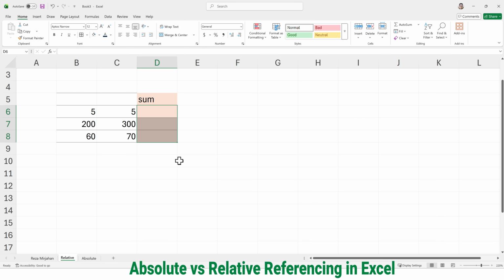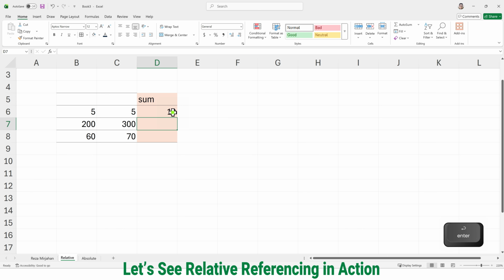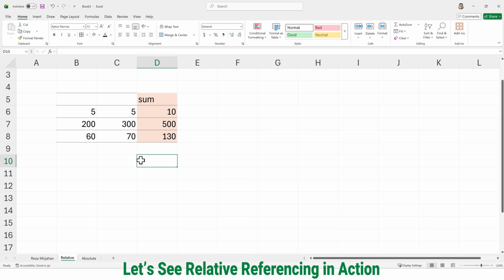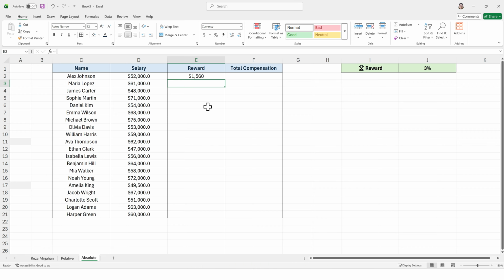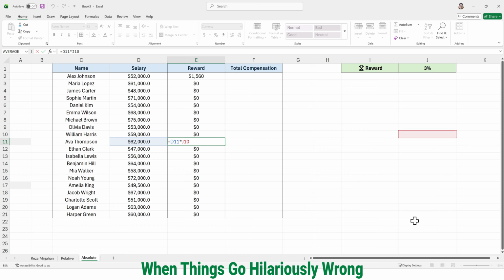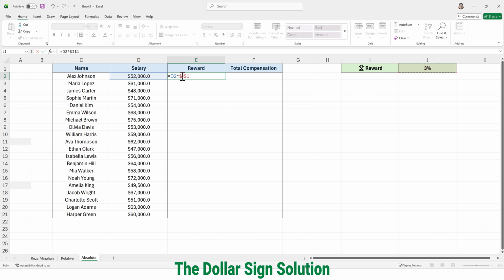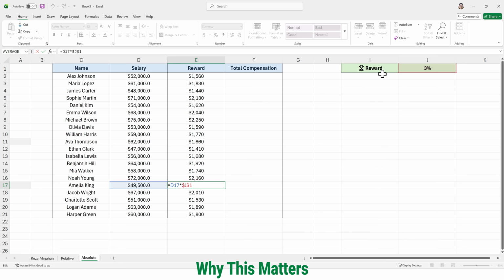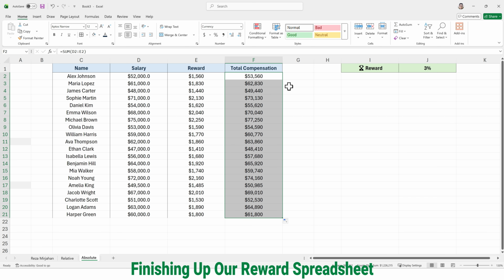How To Use Relative & Absolute Cell References in Excel ?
Absolute vs Relative Referencing in Excel — Explained Clearly & Visually!

Index
00:00 – Absolute vs Relative Referencing: What’s the difference and why it matters
00:26 – Excel defaults to relative referencing
00:32 – Relative referencing explained with a simple SUM example
01:06 – Copying formulas with autofill and how Excel adjusts cell references
01:46 – When relative referencing stops working
02:02 – Real-world example: employee salaries and rewards
02:29 – Calculating a reward using a fixed percentage
02:57 – What goes wrong when copying the formula down
03:59 – Introducing absolute referencing and the dollar sign ($)
04:16 – Using F4 to lock a cell reference
04:44 – Copying the corrected formula successfully
05:03 – Why absolute referencing is an essential Excel skill
05:37 – Final step: calculating total compensation

Ever dragged a formula down and thought, “Wait… why are my results completely wrong?” 🤯
This video breaks down the difference between relative and absolute referencing in Excel — using simple, real-world examples that finally make everything click.

You'll watch how Excel automatically adjusts formulas as you copy them, why that sometimes causes hilarious (and frustrating!) errors, and how adding a simple $ can completely save your calculations. 💡

We’ll also build a quick reward calculator using salaries and a fixed percentage, and you'll see exactly why locking a reference with $J$1 is the secret sauce.
By the end, you’ll understand when to use relative, when to use absolute, and how to avoid formulas that wander off like a lost puppy. 🐶

Perfect for beginners and anyone leveling up their Excel skills!